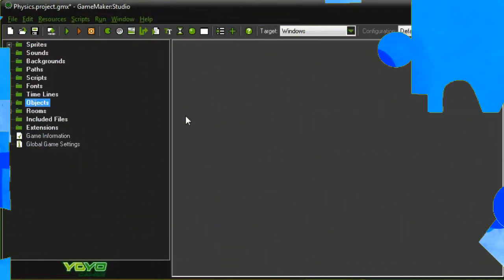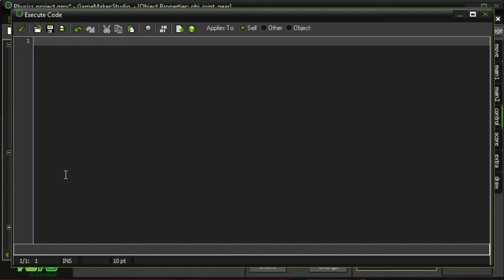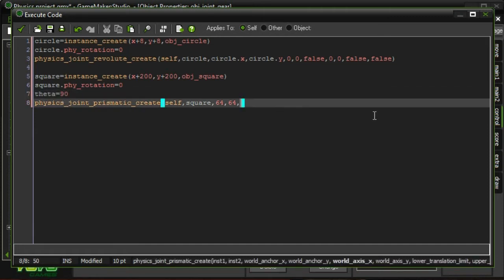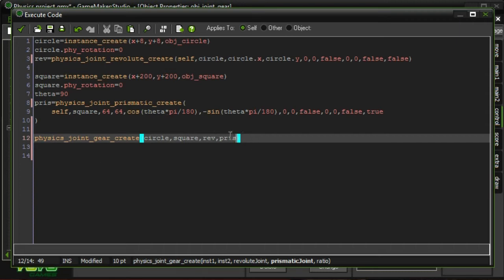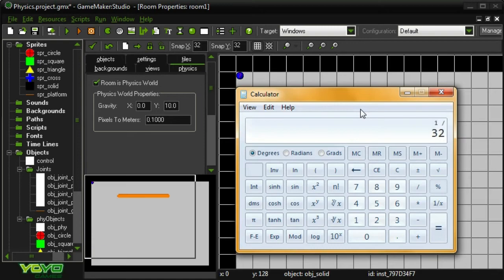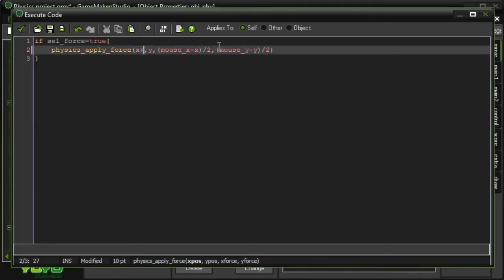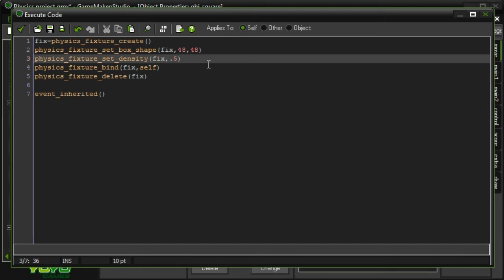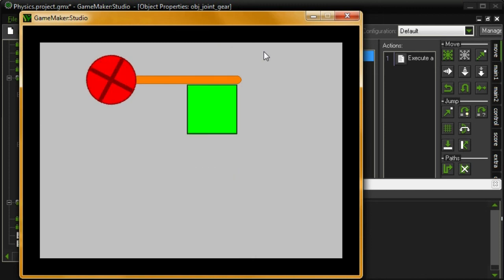GMStudioPhysics #7 "Gear Joints"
In this tutorial I'll be showing you how to make gear joints in game maker studio physics.